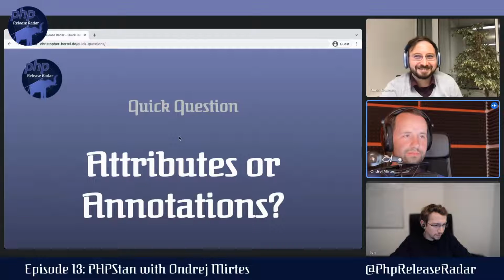PHP Release Radar - Episode 13: phpstan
PHPStan finds bugs in your code without writing tests. After 6 years of development version 1.0 was announced recently. We talk with Ondrej Mirtes about the project and what it's like maintaining it.